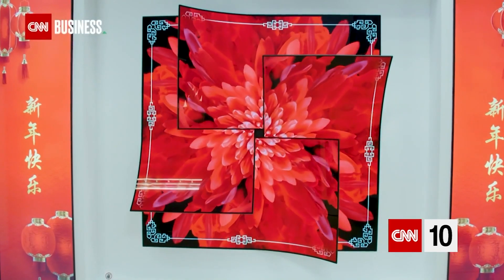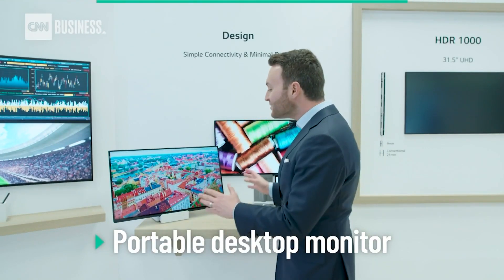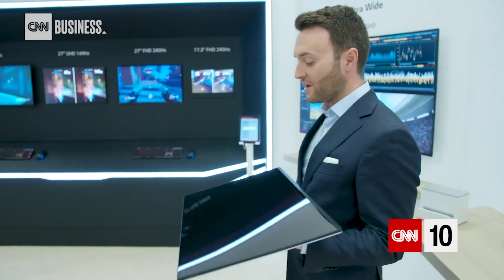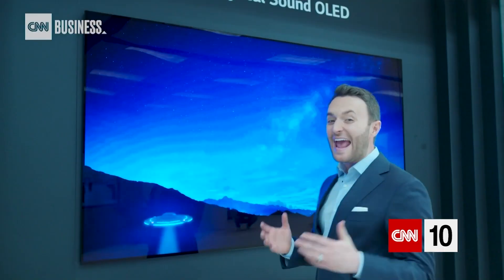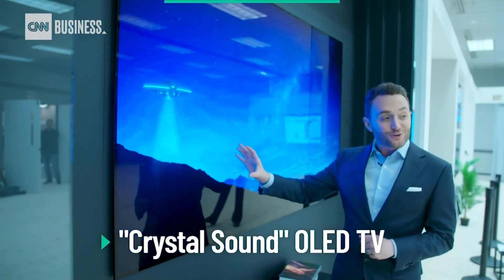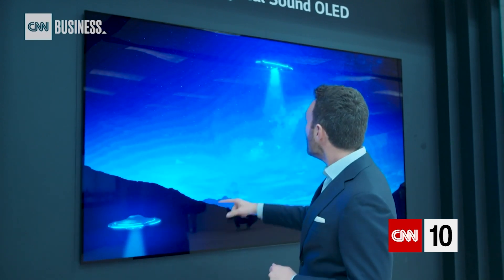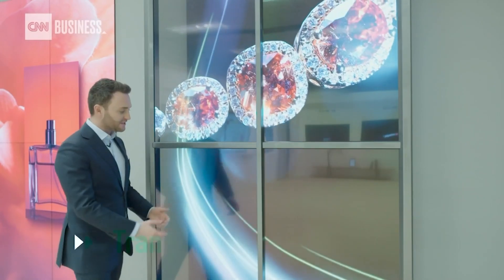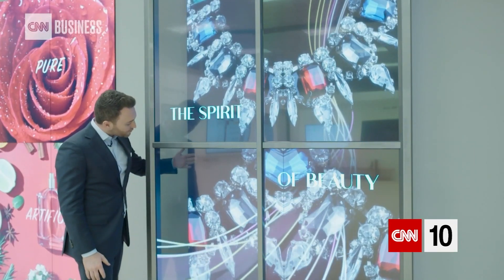What Will Computer Monitors Look Like In The Future?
Smarter, faster, better. Those are the promises being made on the CES show floor.